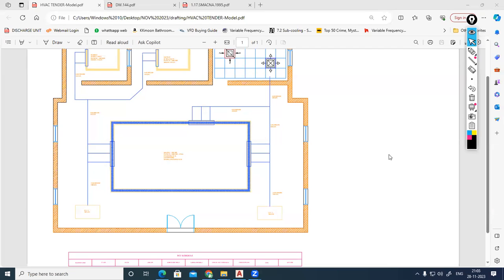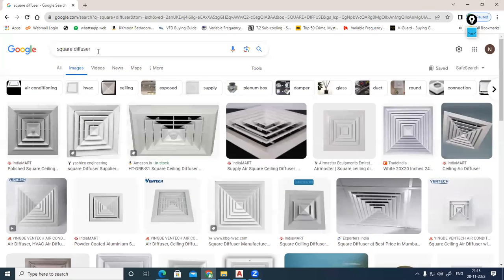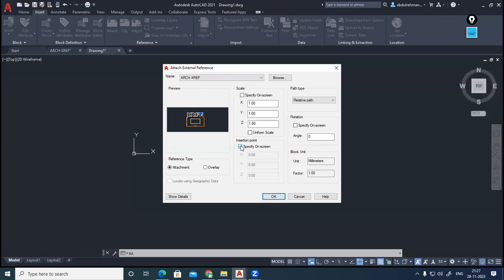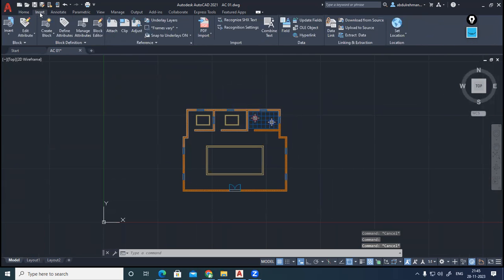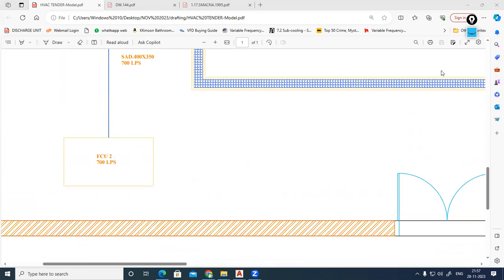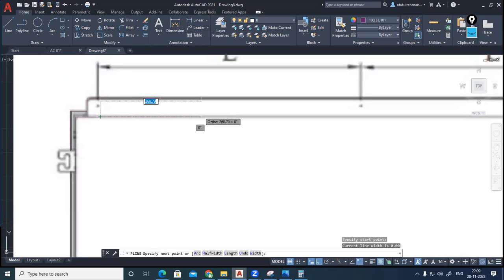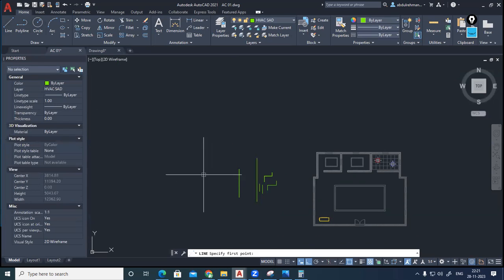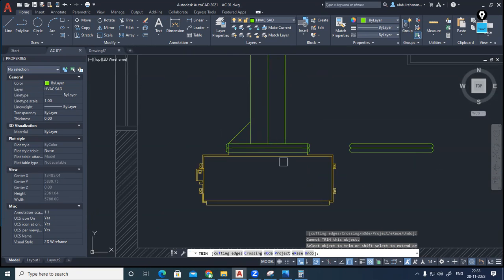HVAC DRAFTING USING AUTOCAD - SESSION 1. SHOP DRAWING PREPARATION MINI PROJECT.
Amnear Engineers
MEP Consultancy & Institution for MEP/BIM Services

HVAC DRAFTING USING AUTOCAD.
SHOP DRAWING MINI PROJECT - SESSION 1
(Included : HVAC shop drawing making from IFC/GFC as per DW 144, SMACNA standard, xref, xref base, layer, machine block creation, section creation, schedule, sheet setting, purging, auditing, plot style, etransmit, xref binding, printing.)

AUTOCAD DRAFTING.Its not design session. Its just drafting using Autocad.

I might not be available always due to my working schedule.

Thanks
Sajith babu S Y
MEP/BIM Consultant
Managing Partner
Amnear Engineers

HVAC Drafting,Autocad drafting, hvac shop drawing preparation, hvac designing and drafting, mep designing and drafting, BIM Modelling, Revit MEP, Navis works, Dynamo